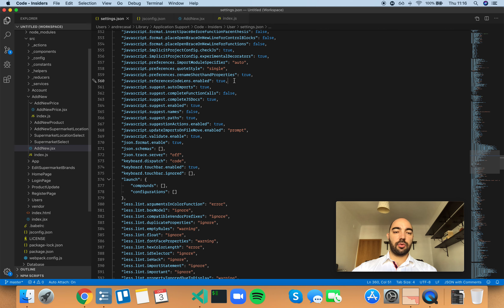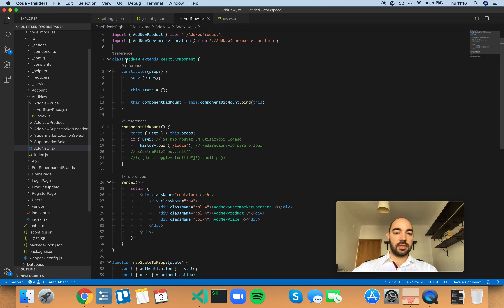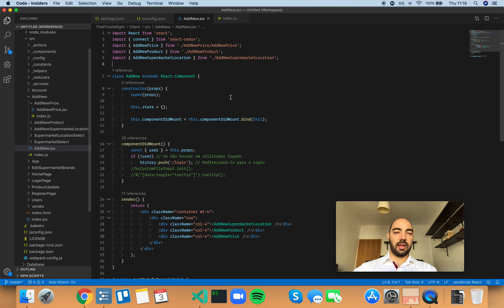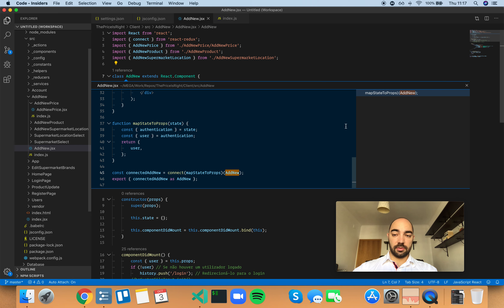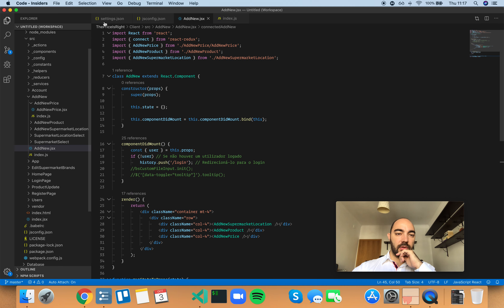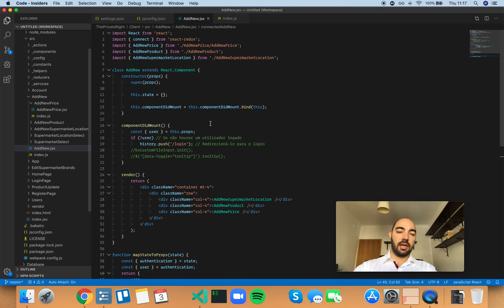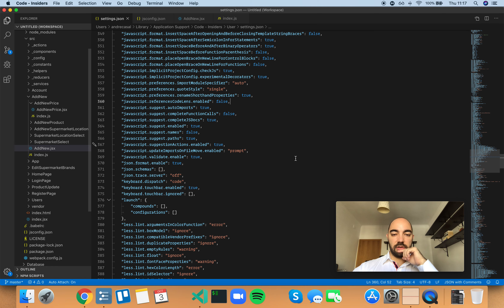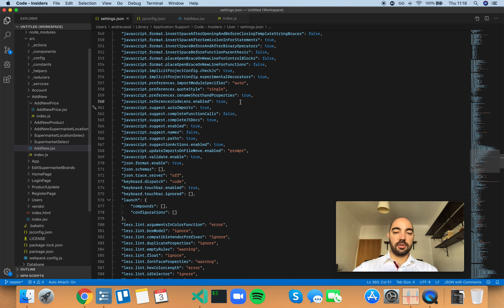VS Code Setting: javascript.referencesCodeLens.enabled